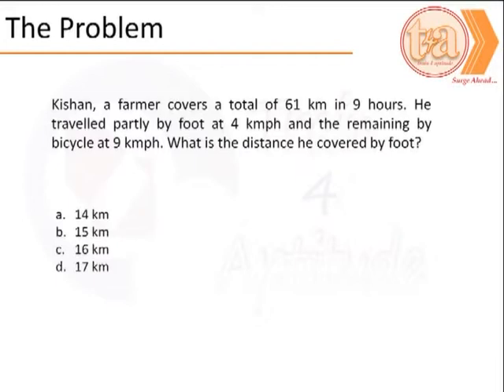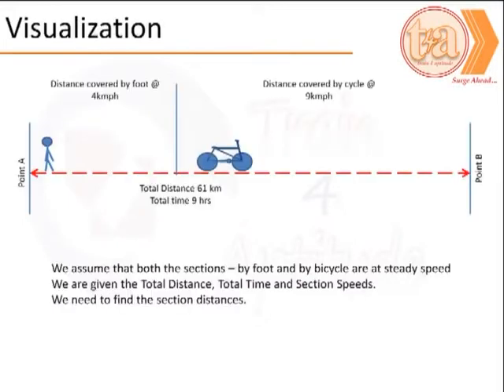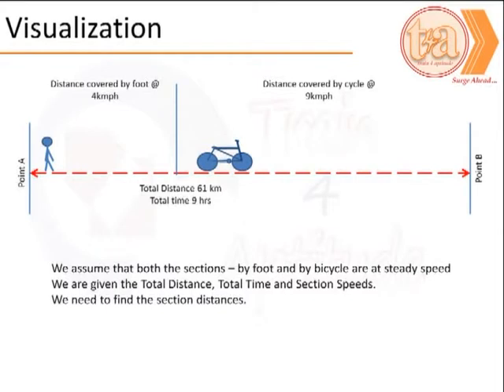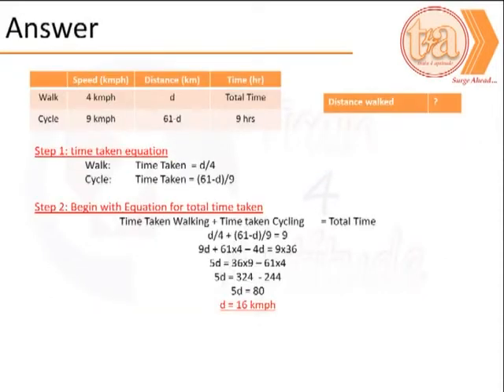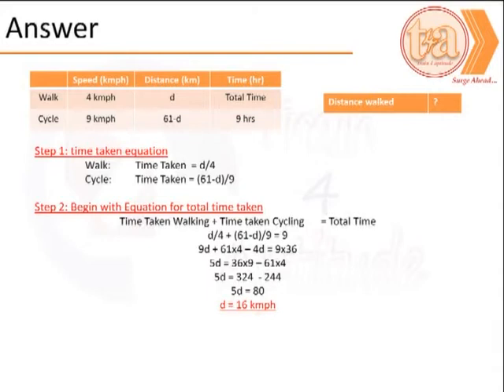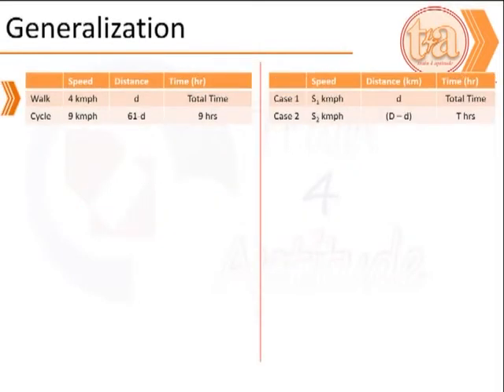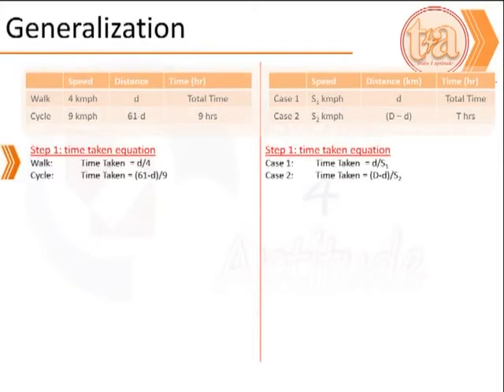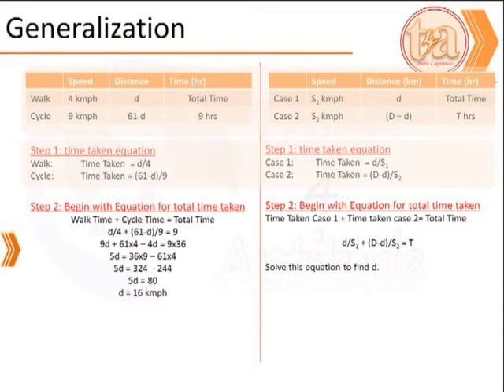Quantitative Aptitude: Time and Distance Problems (Concept 7)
Solving to find the distance traveled in one mode (walking), given the total distance, total time and speeds in each of the two different modes (walking and cycling)